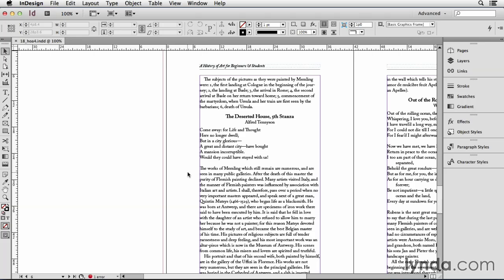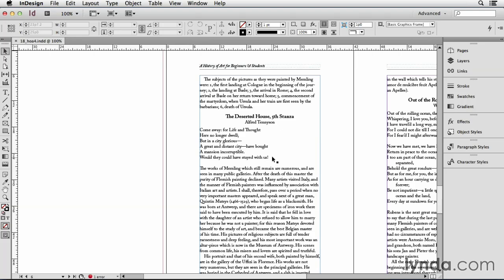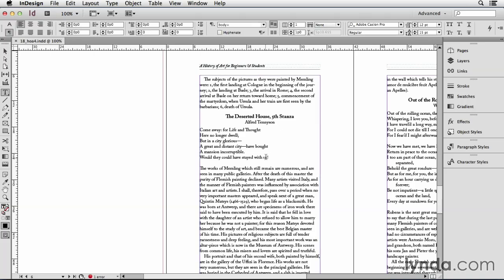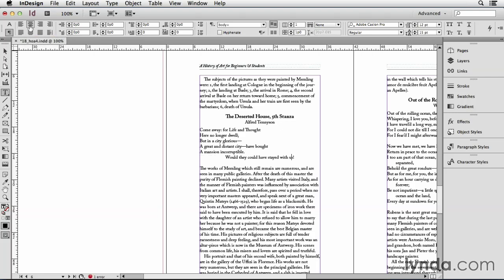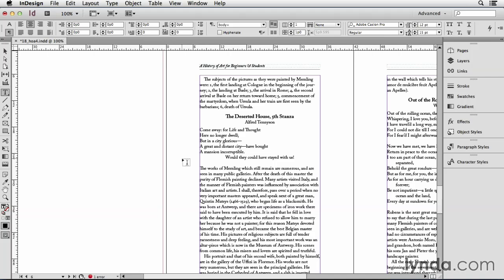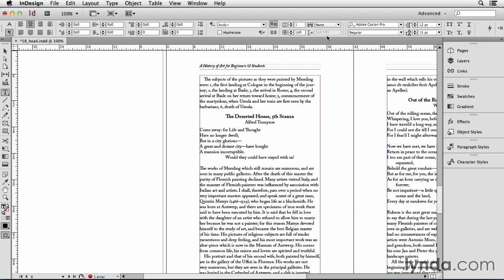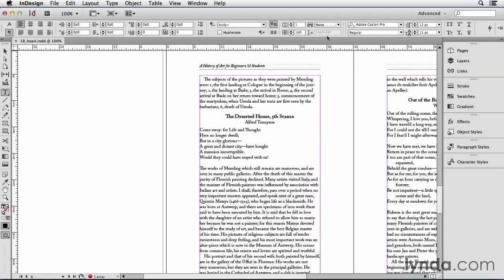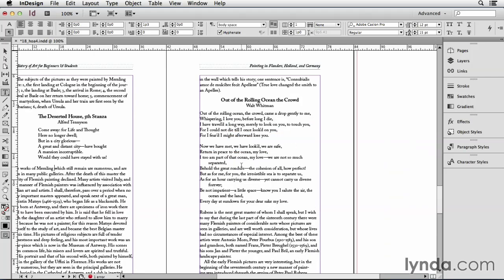02 115 115 Setting poetry, flush left, center on longest line